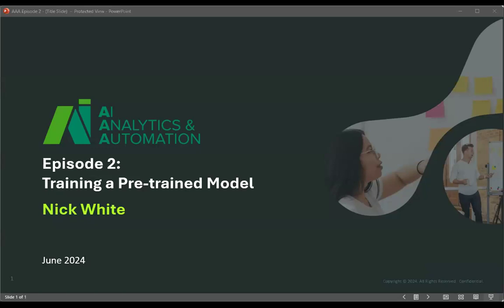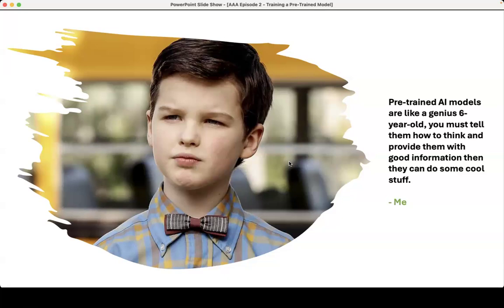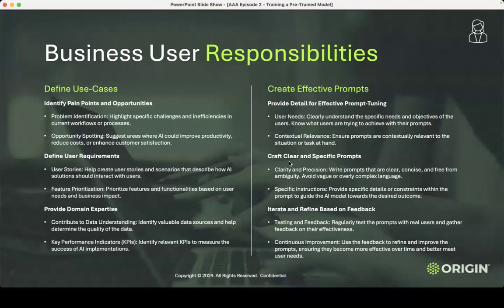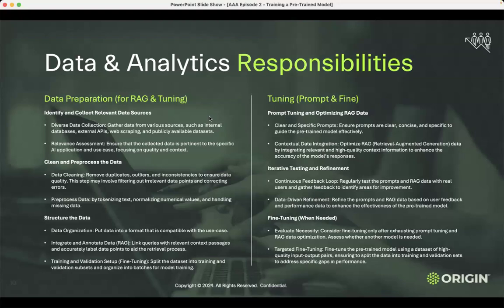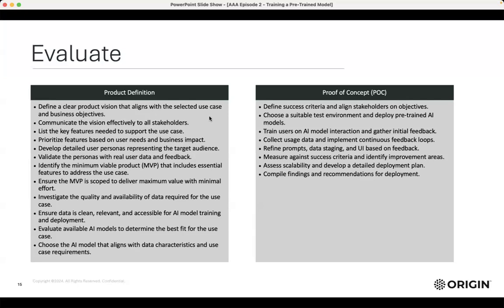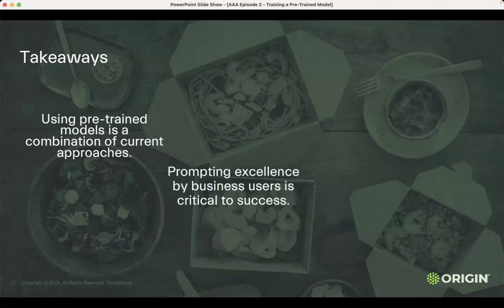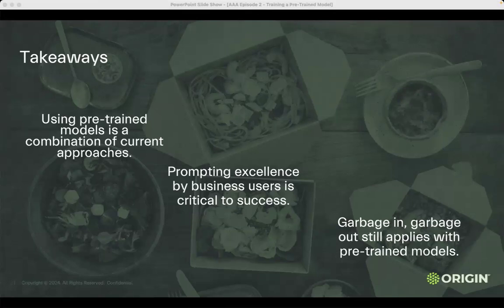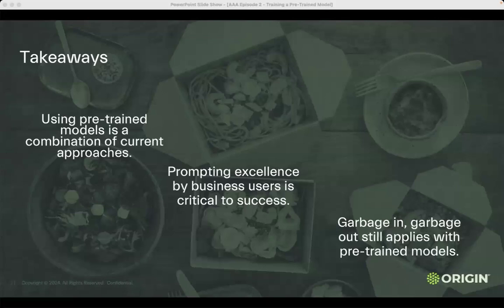AI, Analytics, & Automation: Training Pre Trained AI Models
In this webinar, we will provide best practices using pre-trained AI models, such as natural language processing, computer vision, or speech recognition. We will cover how to select and fine-tune the appropriate models for different scenarios and applications, how to evaluate and improve their performance and accuracy, and how to avoid common pitfalls and errors.